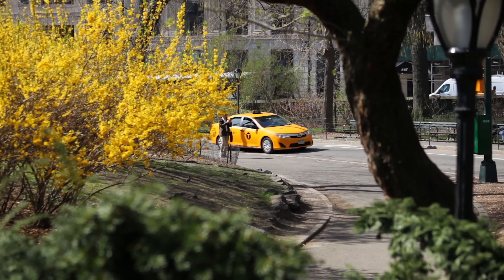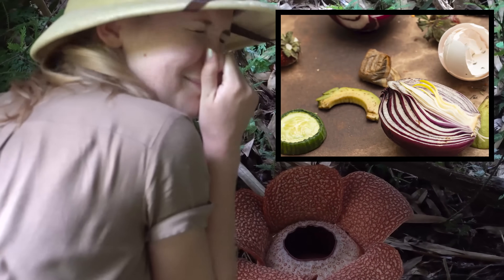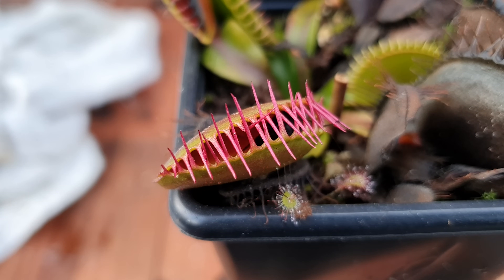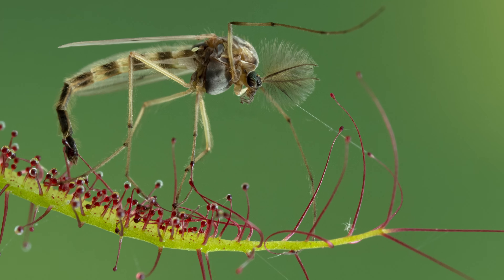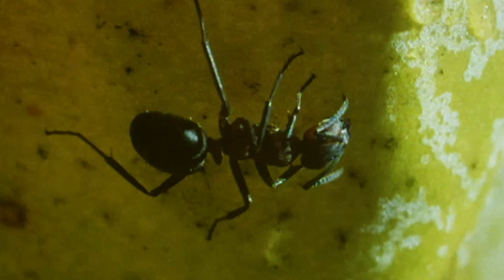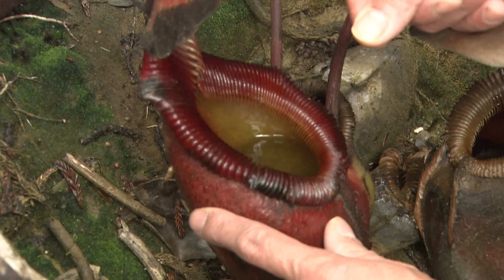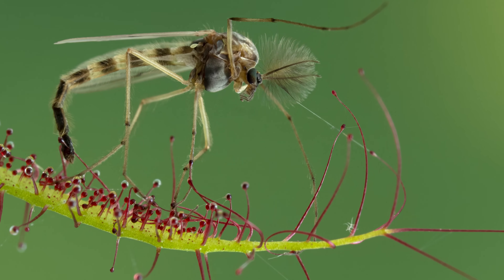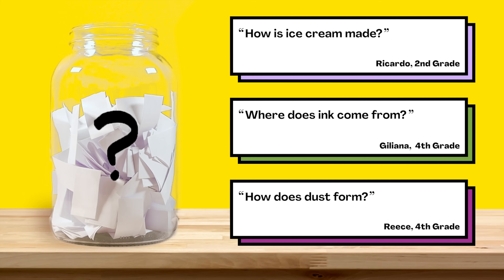Do any plants eat animals?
Are your kids wondering: Do any plants eat animals? This question came from Addison, a student from the United States.